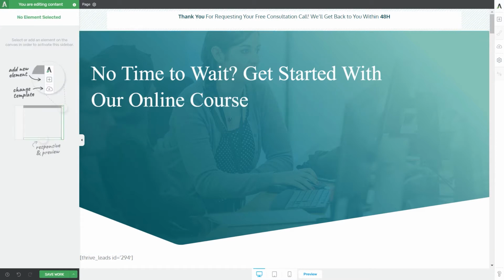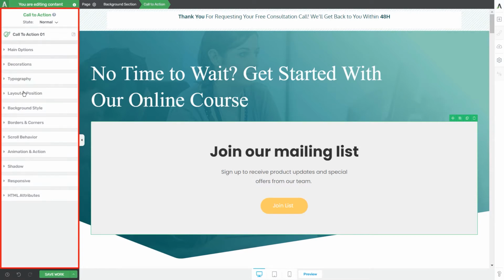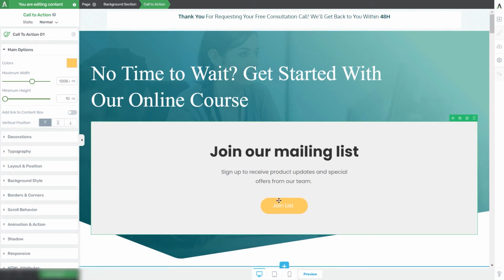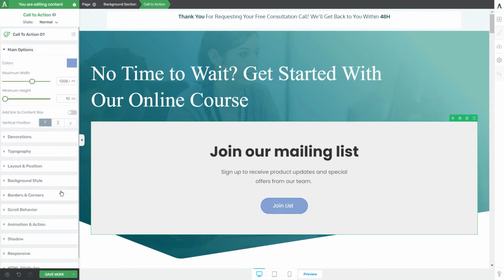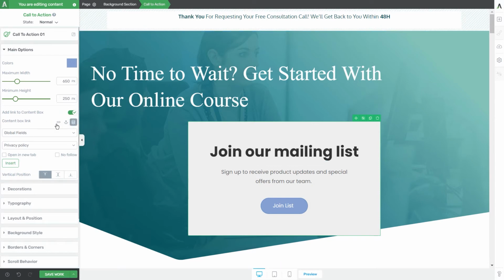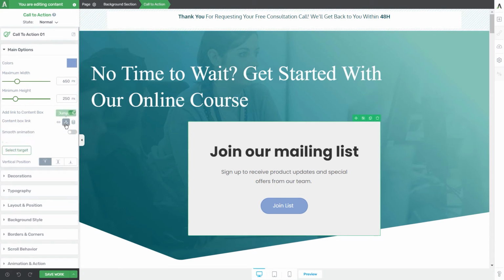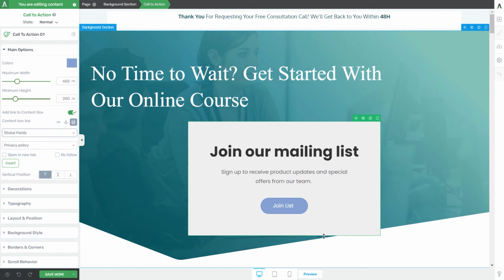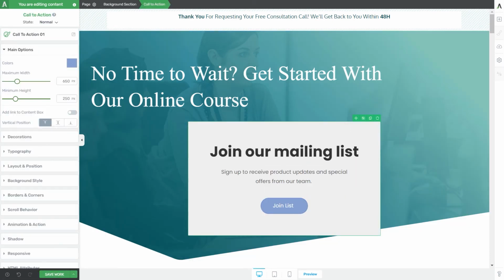How to Use the Call to Action Element in the Thrive Editor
This video is a step-by-step tutorial on how the Call to Action element can be used and customized.

Time Stamps:
00:00 - Intro
00:28 - Adding the element
00:45 - Choose a template
01:09 - Main options
05:04 - Customize the hover state